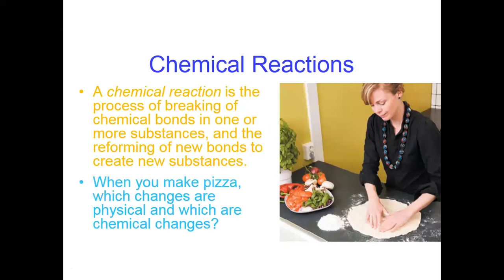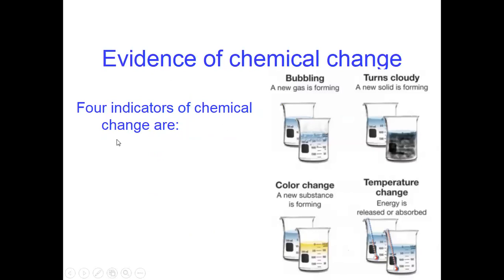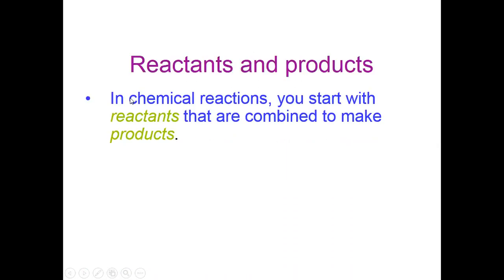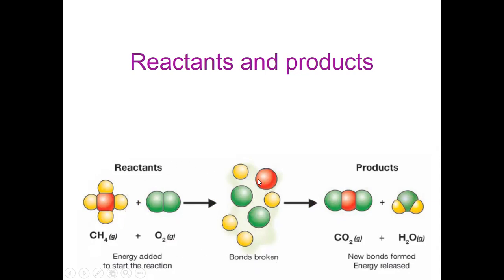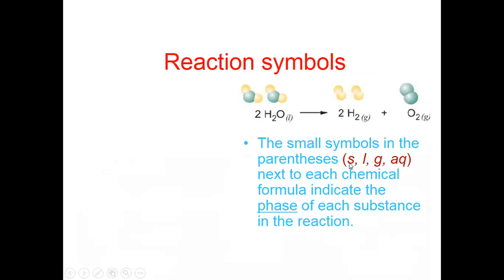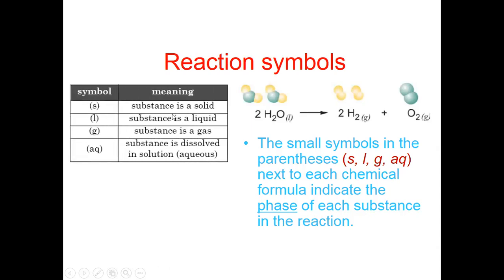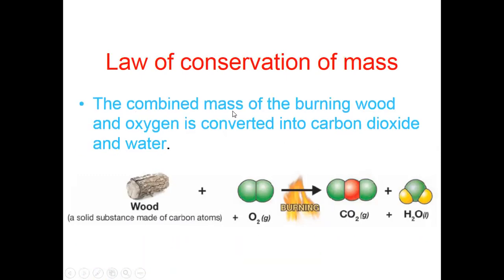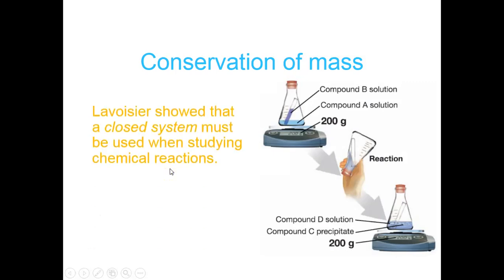Grade 7 Chemical Reaction Chemistry